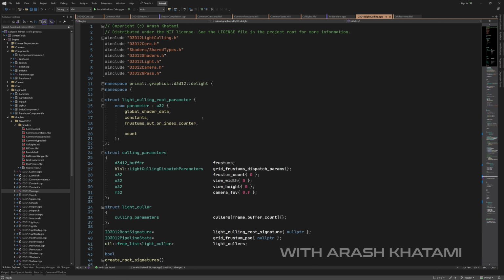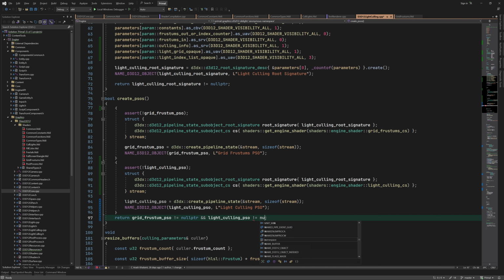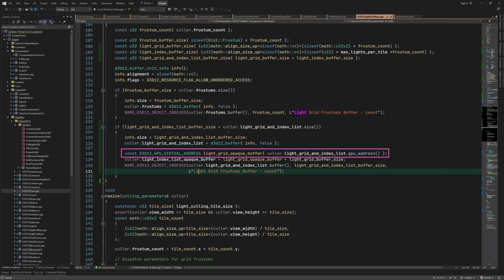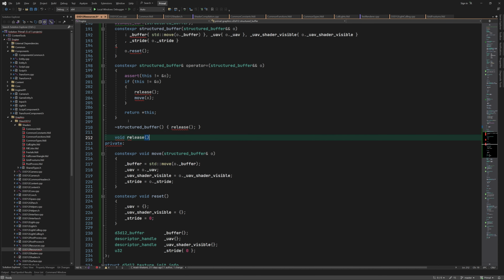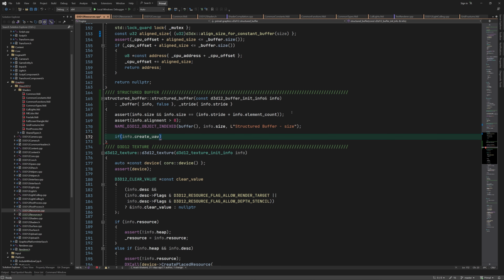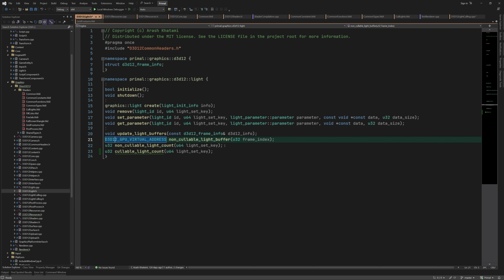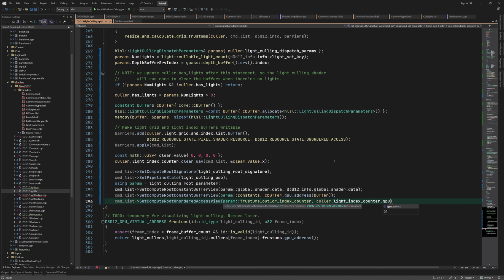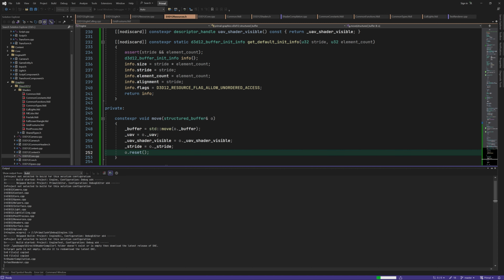Game Engine Programming 058.3 - Tile-based light culling: Dispatch culling shader | C++ Game Engine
We spent the last two videos writing a compute shader for light-culling and now we're ready to use it, so, today we're going to set up the buffers and data structures that are needed in order to run this shader.
🟥(Red Episode)

💜 Big thanks to Tribal Elders:
Omar Rayyan, Von Bismarck, Falcon1911

🧡 Big thanks to Shaman patrons:
Zachary Shrout, mg, Shaun Mitchell, Neil Wang, Jan Ohlmann,  deathcat00, Talis Lincoln

00:00 - intro
00:39 - add buffers, root parameters and create PSO for light-culling
07:14 - structured buffer
15:32 - dispatch  light culling compute shader
20:10 - fix bugs